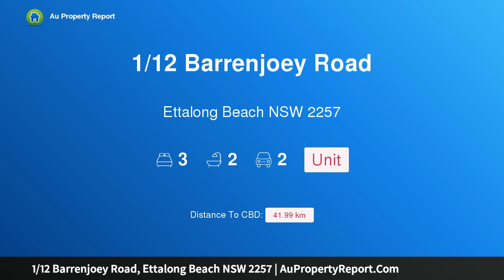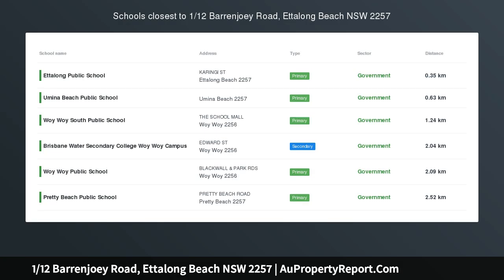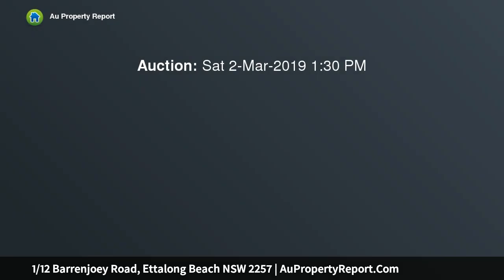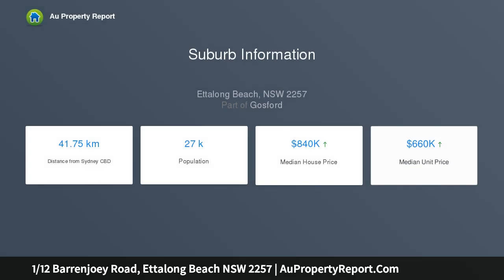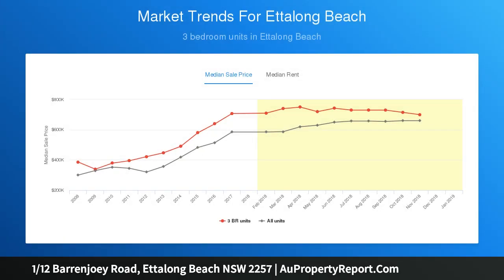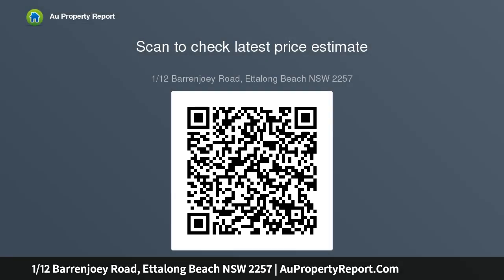1/12 Barrenjoey Road, Ettalong Beach NSW 2257 | AuPropertyReport.Com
1/12 Barrenjoey Road, Ettalong Beach NSW 2257
Property Type: unit
Bedrooms: 3
Bathrooms: 3
Car Space: 2
Three bedroom townhouse moments to Waterfront